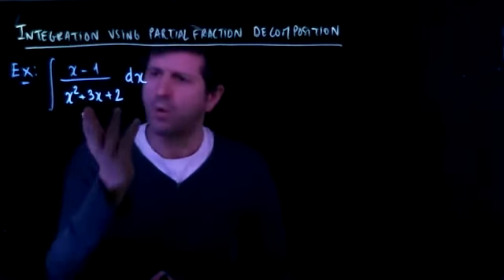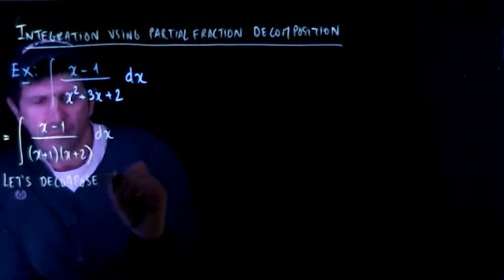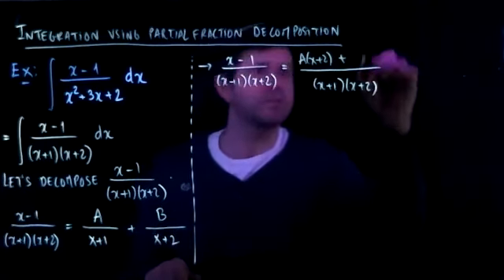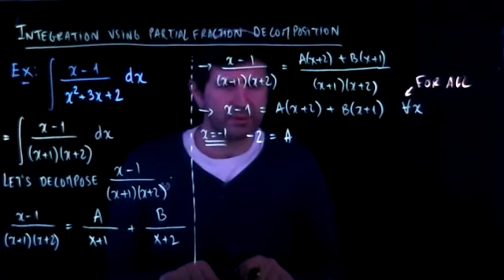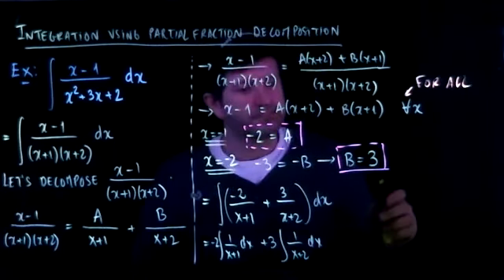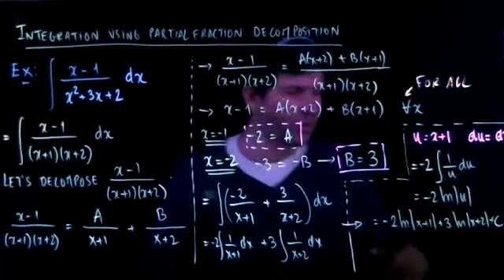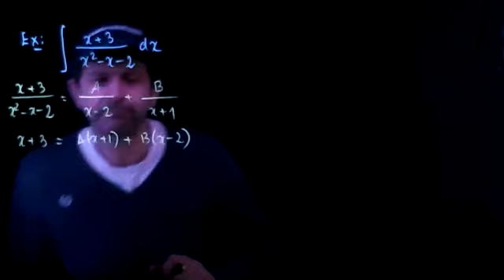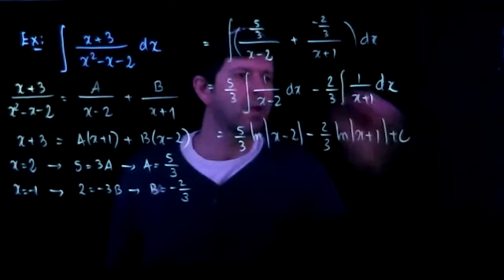Calculus II - Lecture 6 - Integration by Partial Fraction Decomposition I